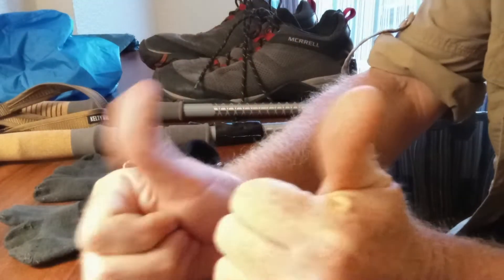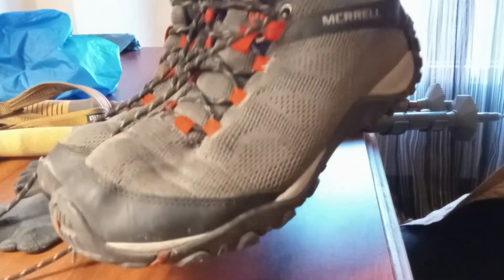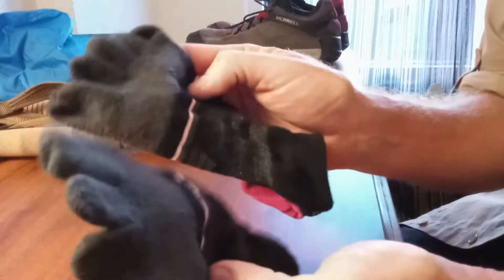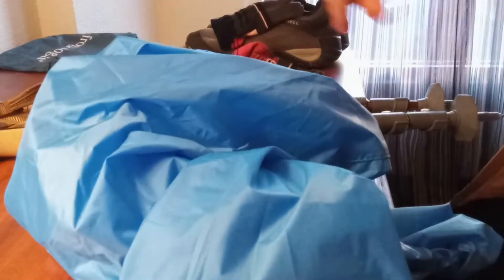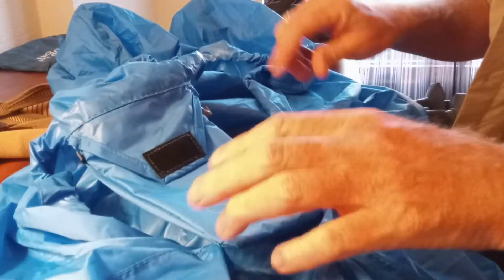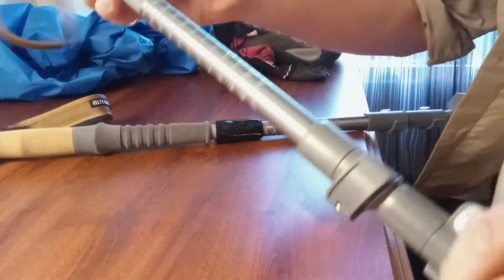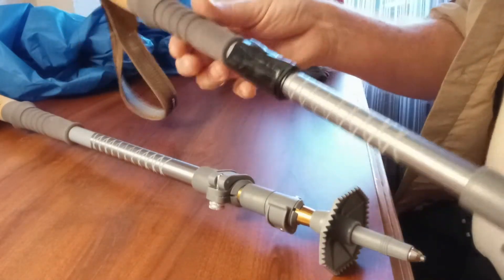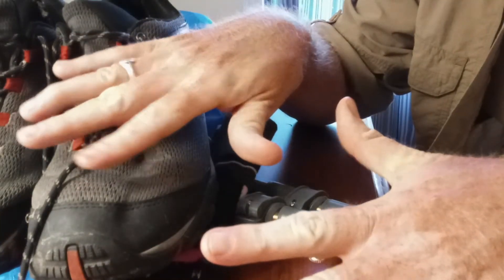Last pre-hike video. New gear.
A few new things I'll be using on this hike of the Ouchita Trail.